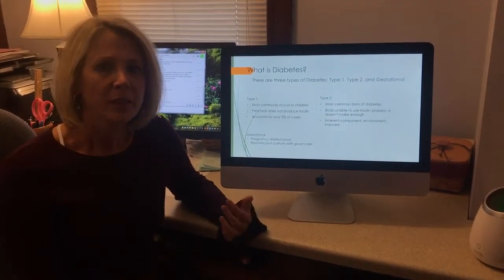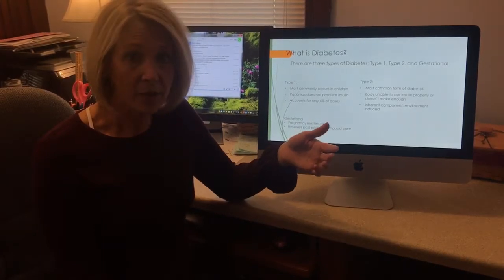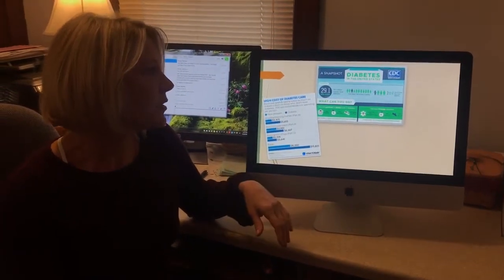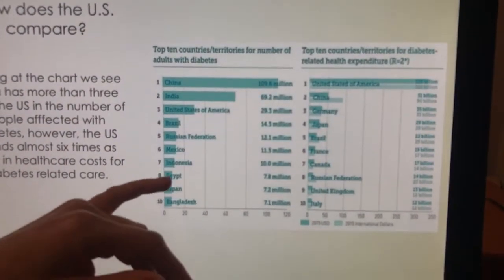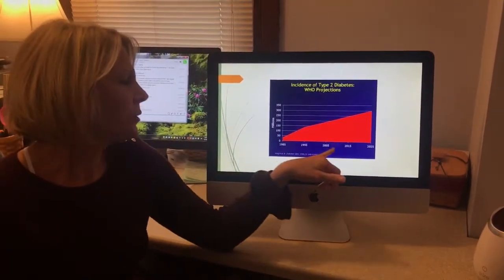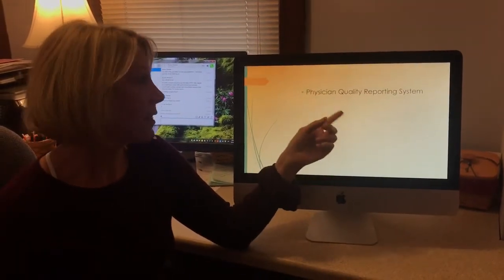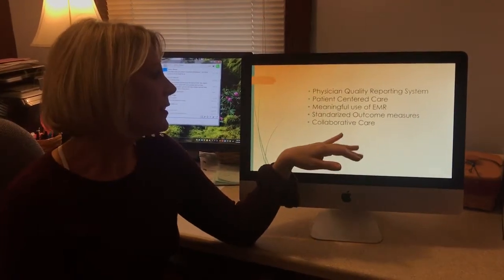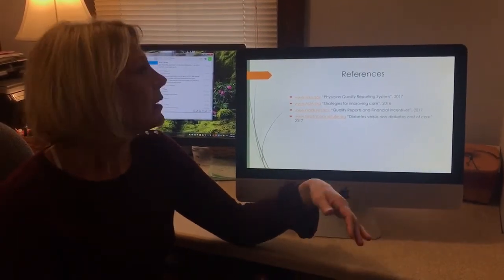Improving Diabetic Quality of Car